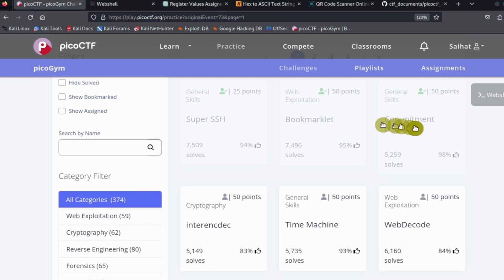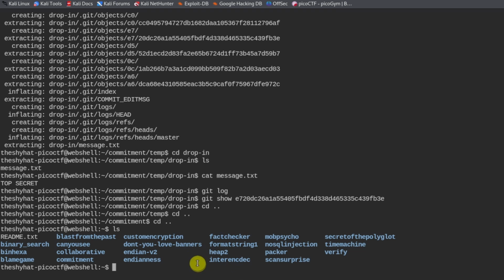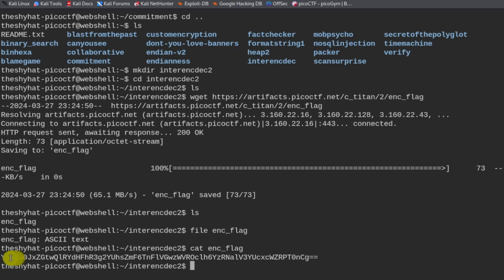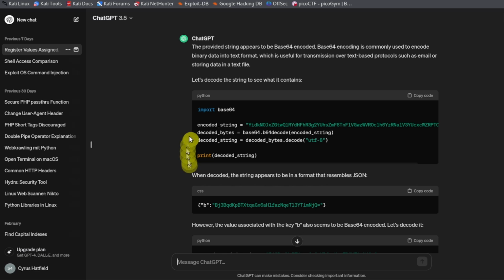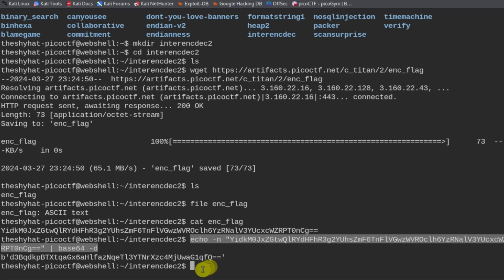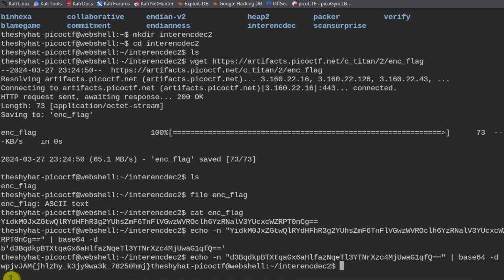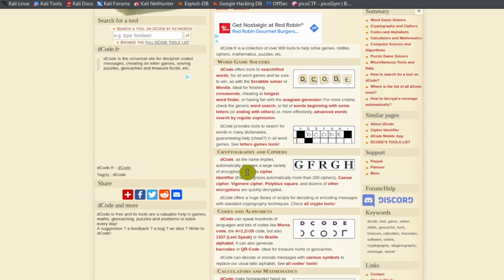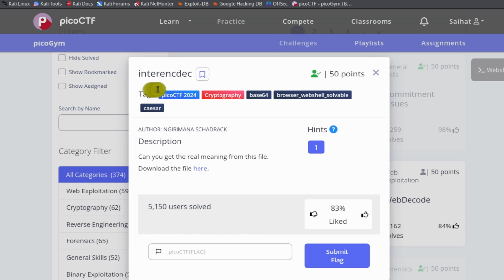picoCTF 2024 Challenge Series - Beginner's Cybersecurity - Interencdec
Follow along with this video! After logging into at picoctf.org, navigate to the following URL:

You will need access to the picoCTF for this challenge. If you need help accessing your picoCTF webshell, watch this video: